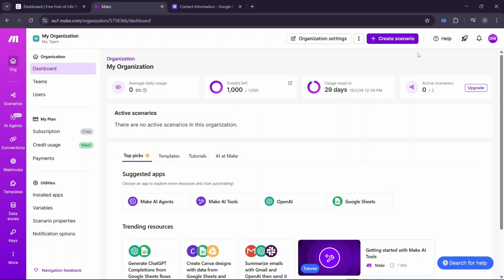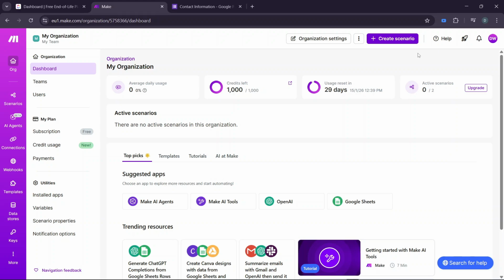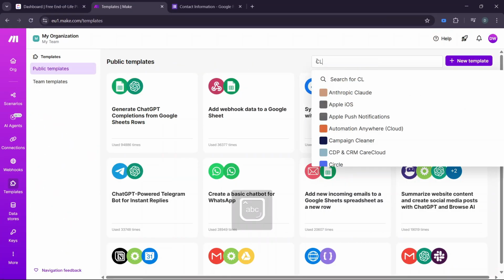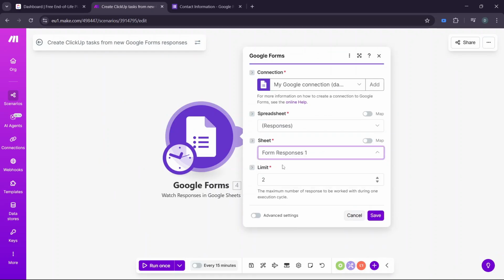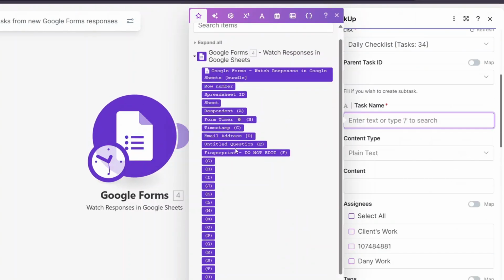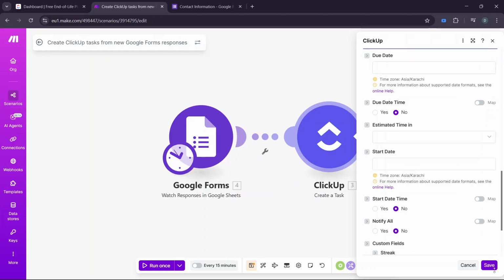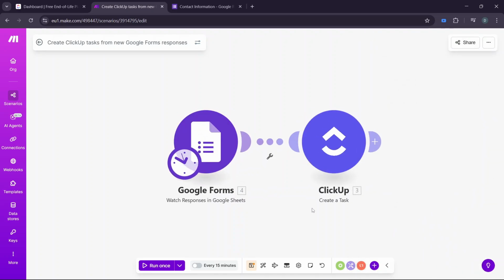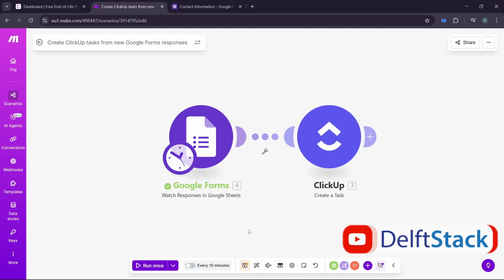How to Add Google Form to ClickUp Using Make.com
In this DelftStack tutorial, you'll learn how to automate task creation in ClickUp using Google Form responses with Make.com. This step-by-step guide walks you through setting up a ready-made scenario template, connecting your Google Forms and ClickUp accounts, mapping form fields to tasks, and testing the automation. By the end, every new Google Form submission will automatically create a ClickUp task, helping you save time and streamline workflows.

Timestamps:
⏰ 00:00 – Introduction to automating Google Forms with ClickUp
⏰ 00:04 – Overview of use cases and benefits
⏰ 00:14 – Opening Make.com and logging in
⏰ 00:24 – Accessing scenarios and templates
⏰ 00:30 – Selecting the Google Form to ClickUp template
⏰ 00:45 – Connecting Google Forms and selecting spreadsheet and sheet
⏰ 00:55 – Connecting ClickUp and selecting workspace and list
⏰ 01:00 – Mapping Google Form fields to ClickUp tasks
⏰ 01:16 – Tips for smooth automation setup
⏰ 01:30 – Saving, testing, and running the scenario
⏰ 01:36 – Automatic task creation from new form responses
⏰ 01:51 – Final recap and conclusion

What You'll Learn:
✅ How to use Make.com templates to connect Google Forms with ClickUp
✅ How to authorize and connect Google Forms and ClickUp accounts
✅ How to map form responses to ClickUp task fields
✅ How to test and activate an automation scenario
✅ How to ensure smooth automation by preparing forms and lists in advance
Notes:

Google Form responses must already be enabled and collected.

A valid ClickUp workspace, space, folder, and list must exist before setup.

Field mappings may need updates if the Google Form structure changes.

Periodic checks in Make.com help ensure the scenario continues running correctly.